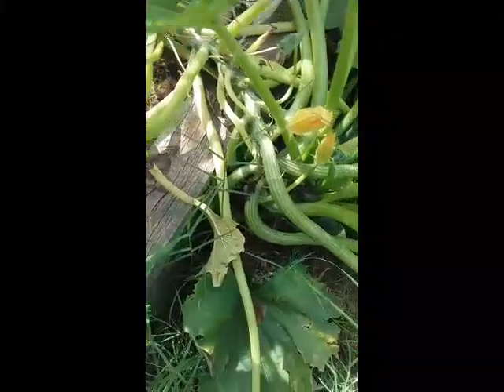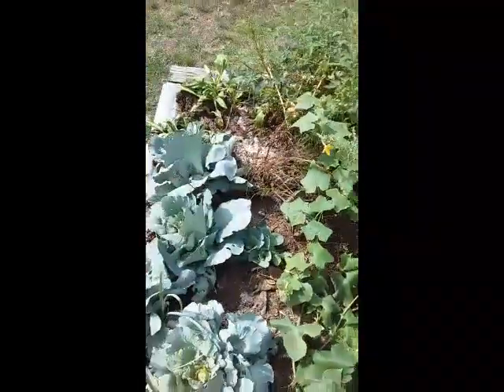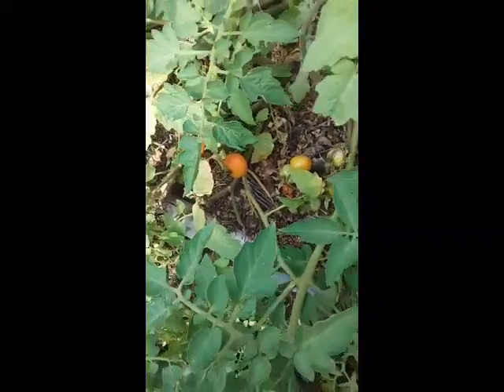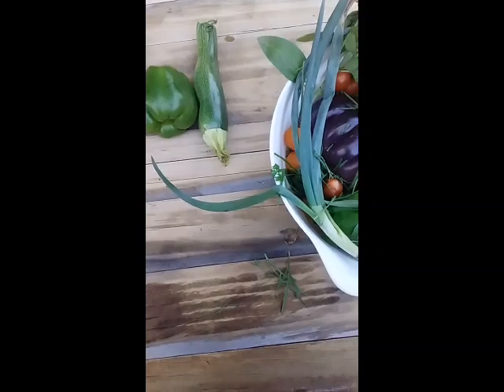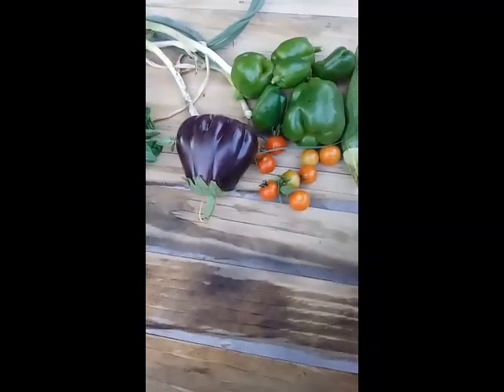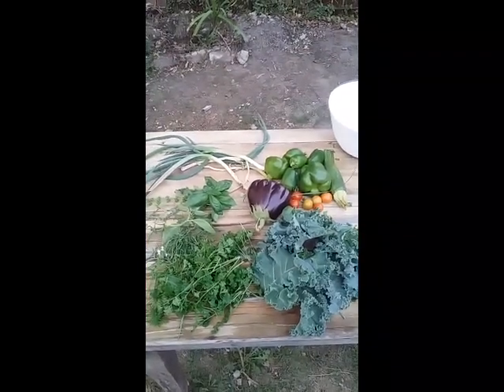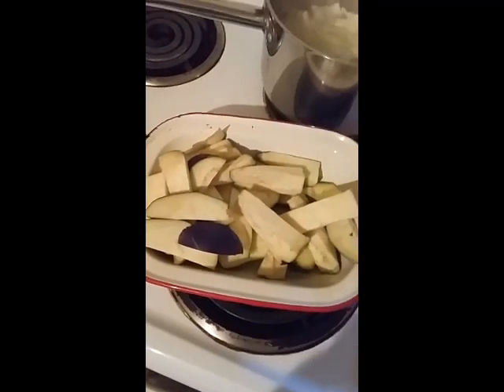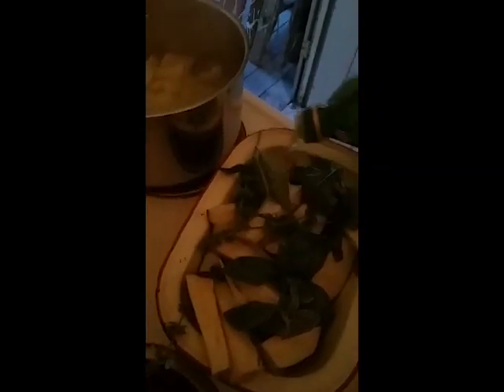Garden update 2/3 through summer!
Catching up with the veggie patch, the hops, some eggplant and cucumbers, getting an armfull of armless vegetables for dinner